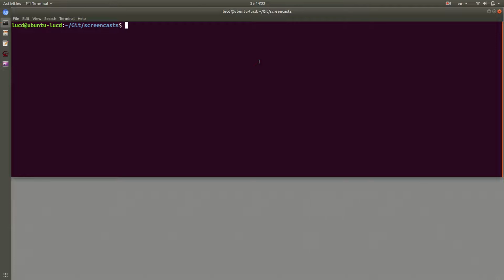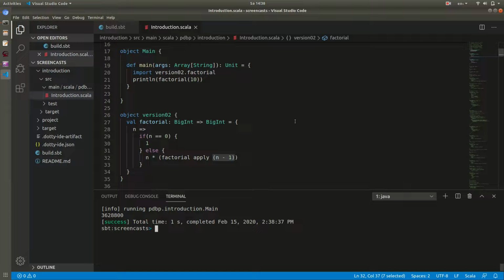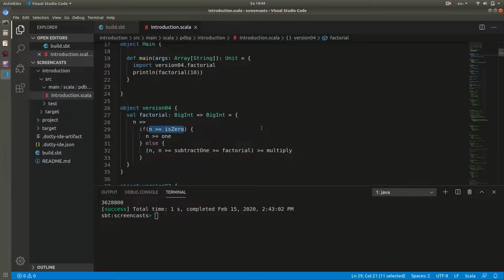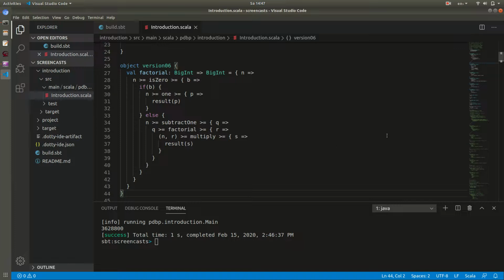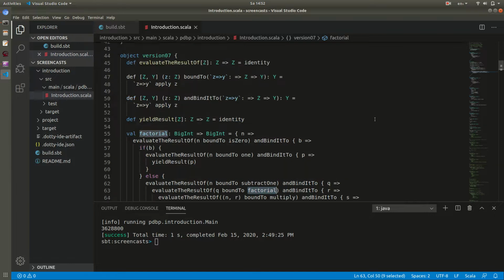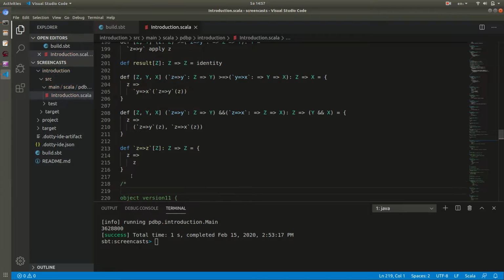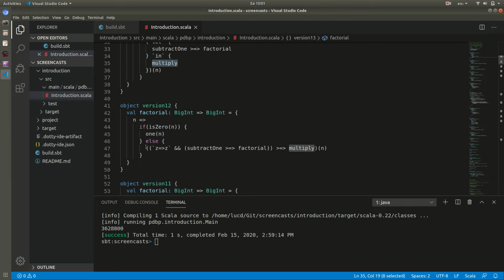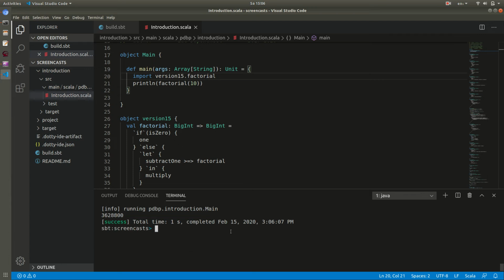Category Theory and Functional Programming Part00: Introduction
This is the first of series of screencasts corresponding to the code of my "Program Description Based Programming" library, written in Scala.

for the code and documentation